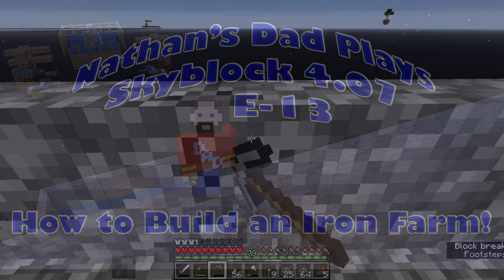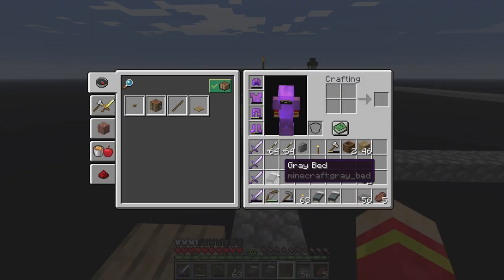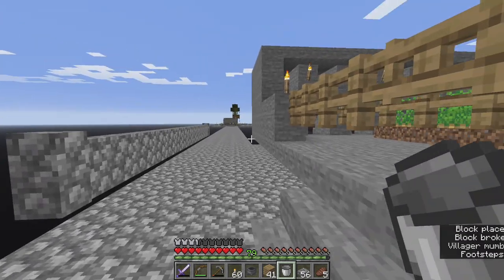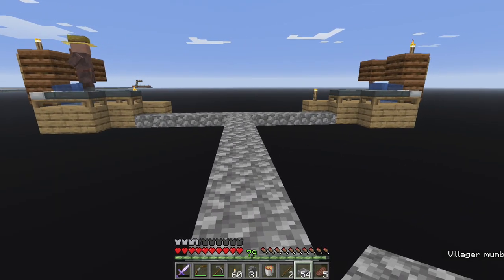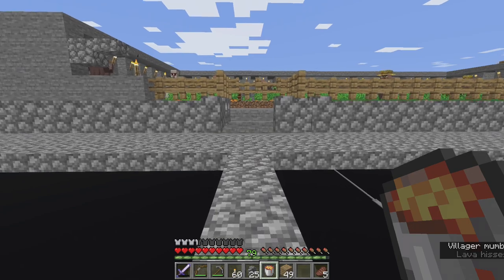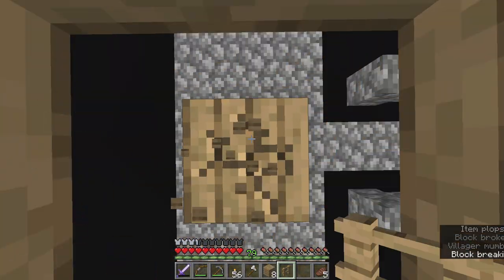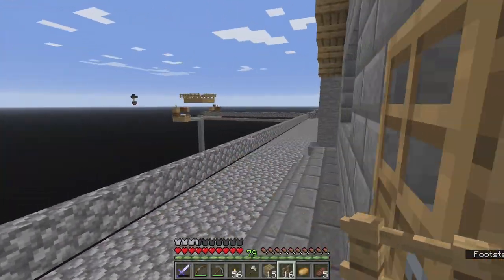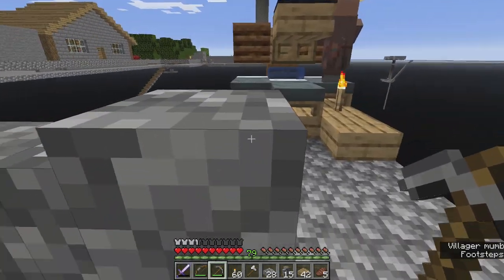How To Build An Iron Farm! 1000 Per Hour. Nathan's Dad Plays Skyblock 4 E013 Tutorial and Let's Play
In this episode I show you how to build DocM77's Iron Farm with a few modification's I made to prevent golems from getting stuck and lowering rates.

This farm gets about 1000 iron per hour and is stack-able.

Play along!